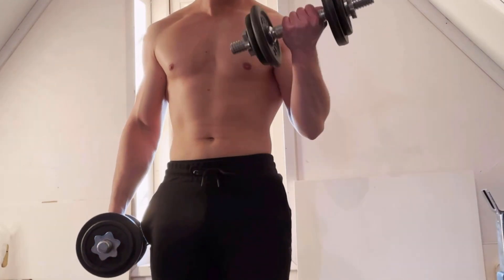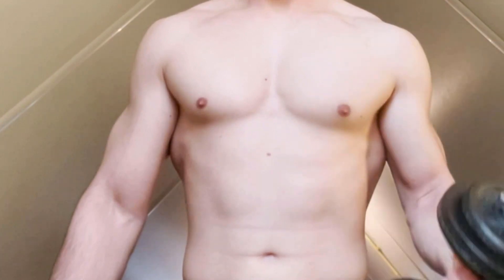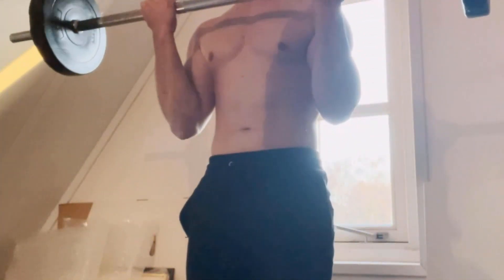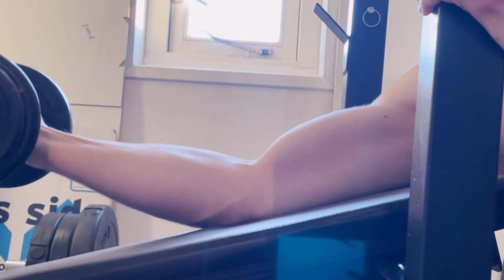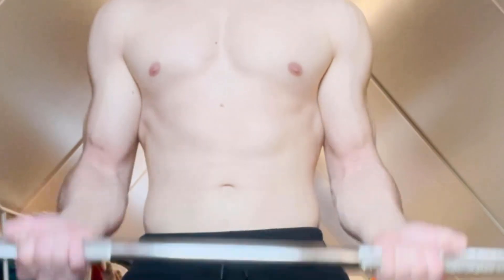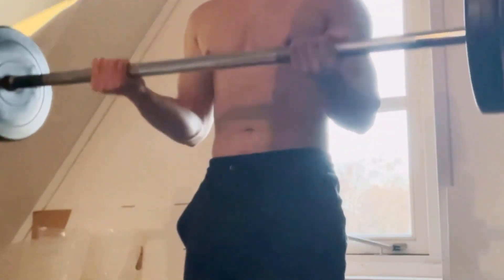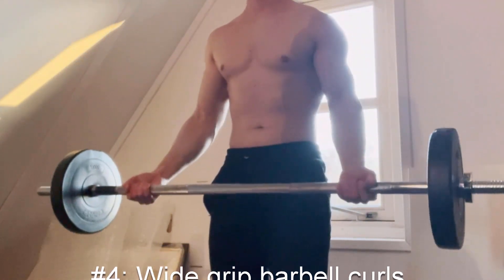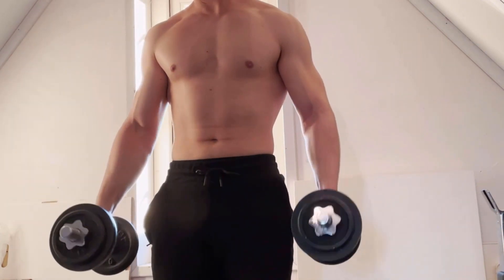How To Get Bigger And More Defined Biceps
In this video, I'll explain and show certain exercises in order to get more defined and bigger biceps.

My name is Julian and ever since I was 15 years old I became obsessed with exercising. In my first 3 years of exercising I made a lot of mistakes, all of which were minor flaws, but eventually these would lead up to wasted workouts and more. In order to help others avoid these mistakes and to help them with working out, I started this YouTube channel.

How to get bigger biceps
How to get more defiined biceps